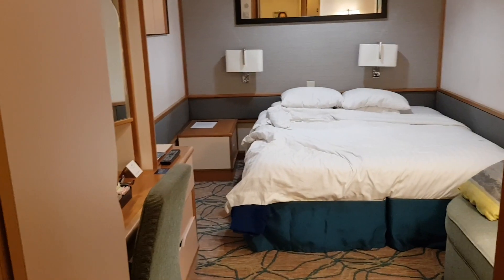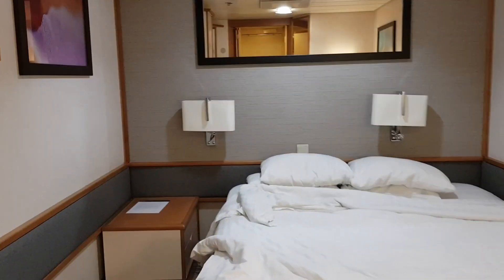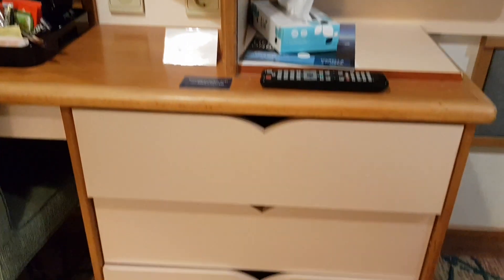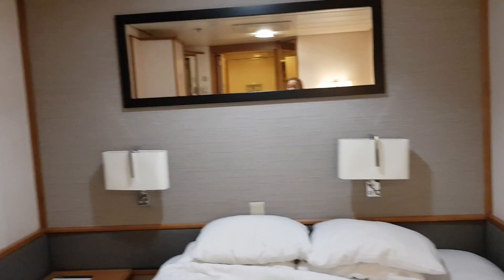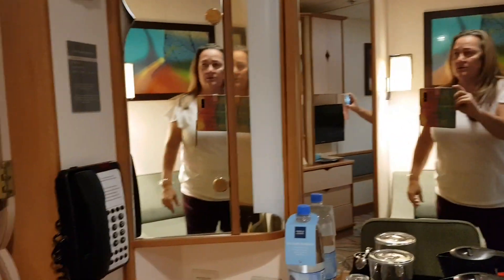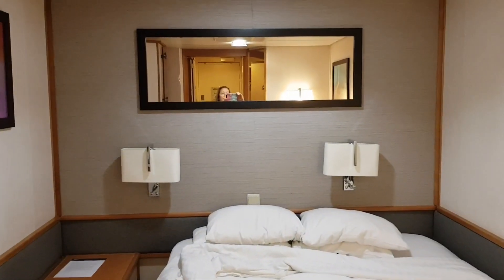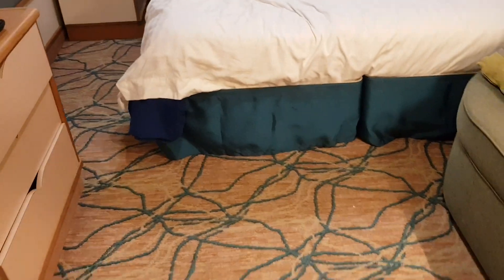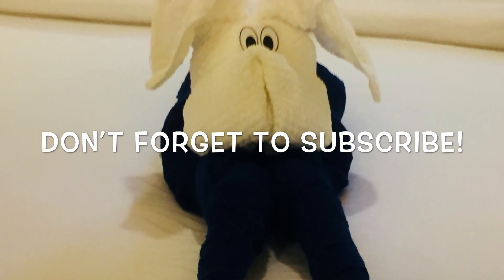Marella Discovery Cruise Ship Inside Cabin Tour and Review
When we were disembarking the Marella Discovery Cruise Ship I spotted an empty inside cabin, being nosey I just had to have a look! This was just before the cabin was being cleaned and prepared for the next passengers.

So come and see what an inside cabin has to offer and you can compare with our outside cabin we stayed in

This means that if you buy something through one of those links, you won’t pay a penny more, but we will get a small commission which helps to keep this channel going. If we have received anything for free or are being sponsored for a post it will be clearly disclosed.